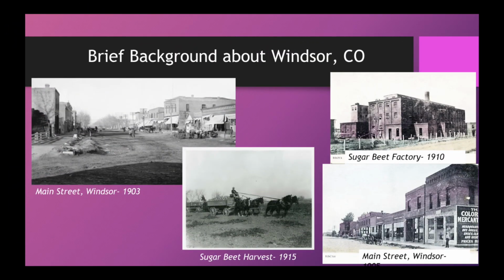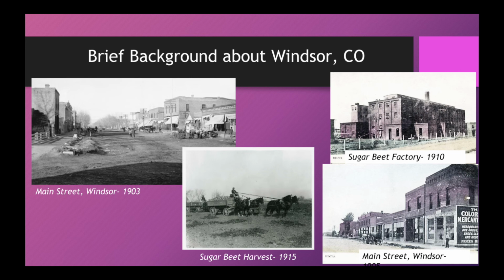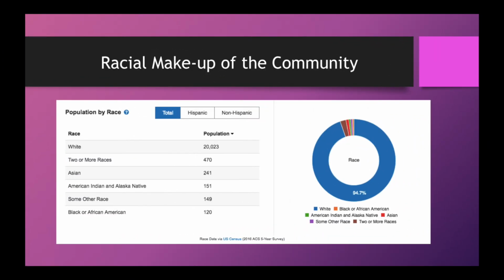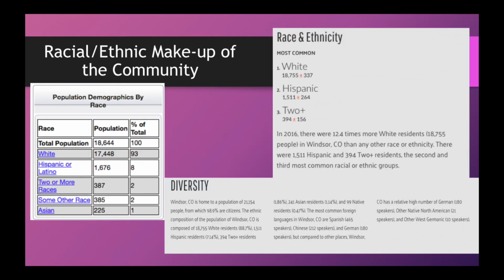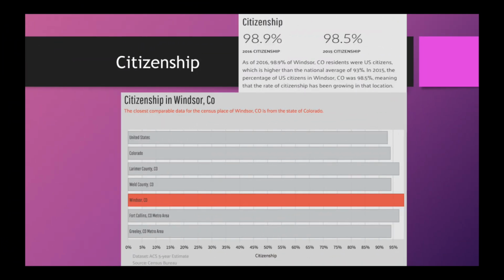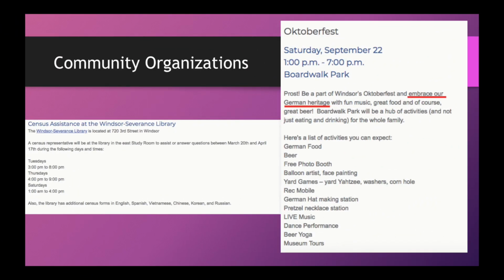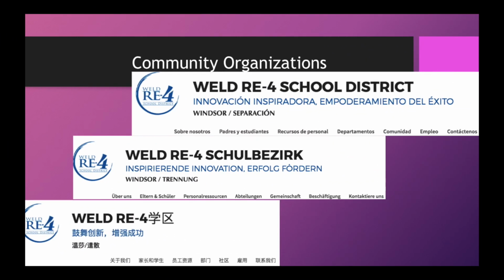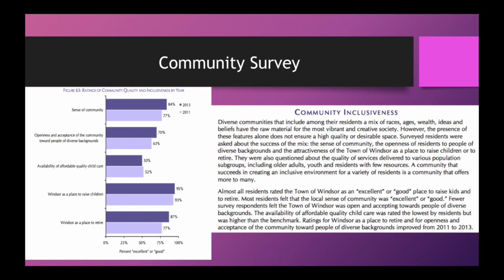inquiry and action plan slideshow